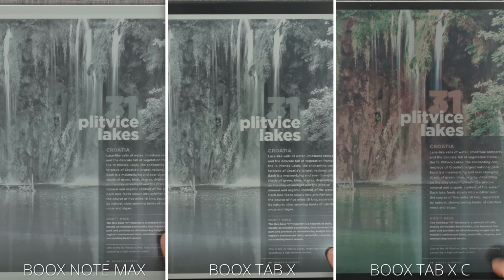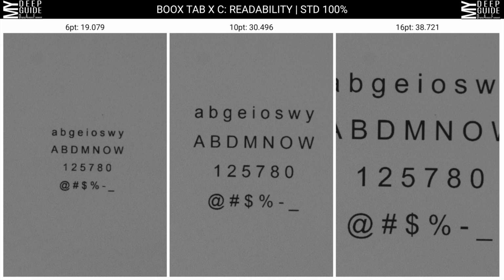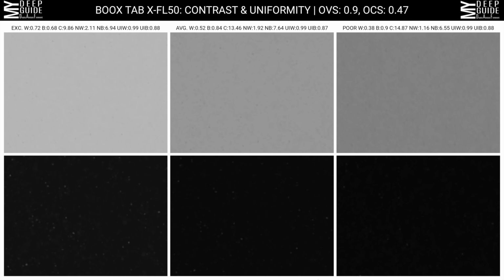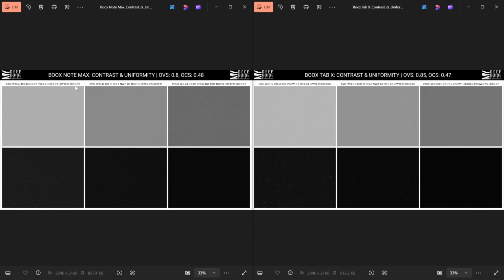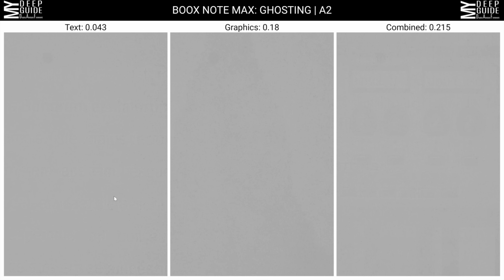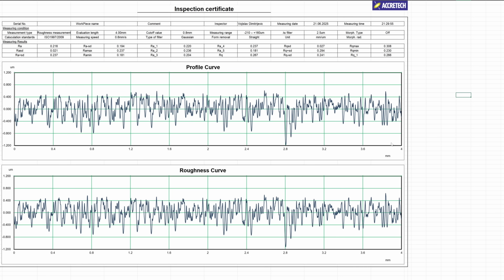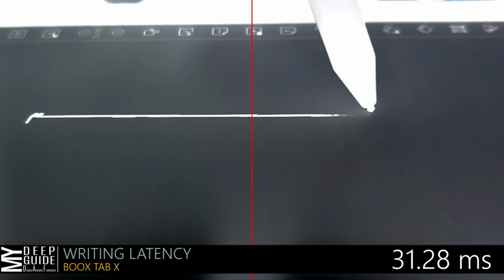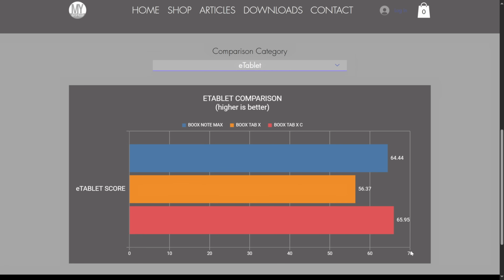Boox Tab X C vs Tab X vs Note Max | Display Performance & Image Quality Comparison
00:00 Intro
01:54 Display Analysis Framework - DAF
04:16 Readability
09:17 Contrast & Uniformity
17:21 Color Accuracy
17:32 Reflectivity
20:10 Ghosting
22:23 Front Light
23:06 Surface Roughness
26:34 Refresh Time
29:47 Writing Latency
31:17 Surface Distance
32:30 Battery Life
34:02 DAF Results
35:03 Conclusion

In this video, I compare the display performance and image quality of Boox’s three flagship 13.3" devices: the Tab X C, Tab X, and Note Max. Using my Display Analysis Framework (DAF), I test each display across a range of objective metrics, including sharpness, contrast, ghosting, color rendering, reflectivity, and more.

This is not a subjective visual comparison — it's a data-driven analysis that reveals subtle but important differences between these devices. Whether you're trying to choose the best large-format Boox tablet or want to understand the strengths and limitations of each display, this video provides insight you won't find anywhere else.